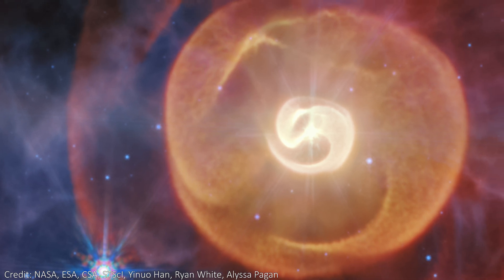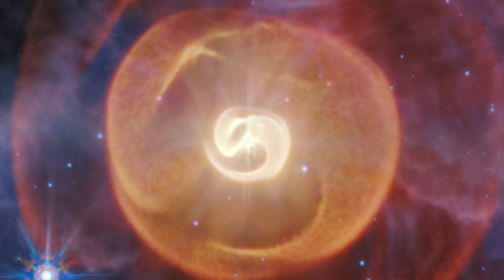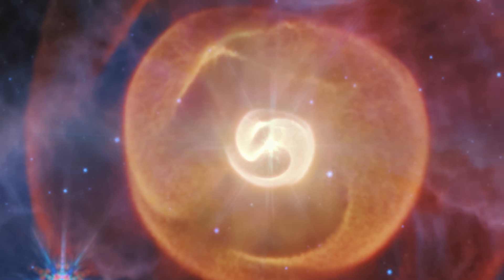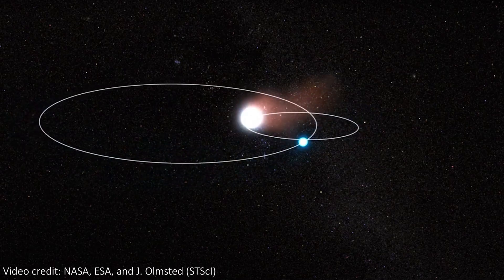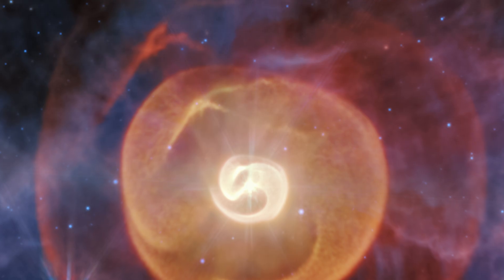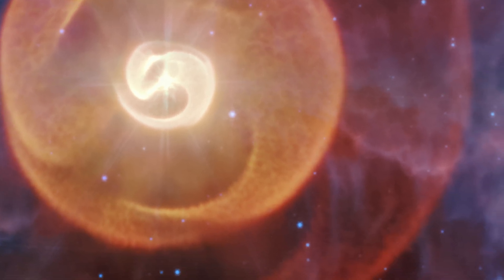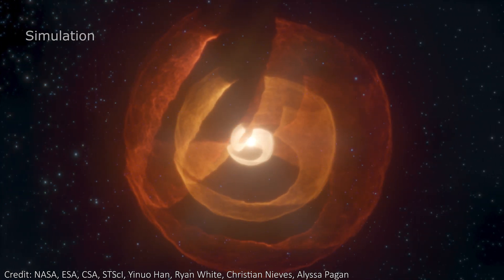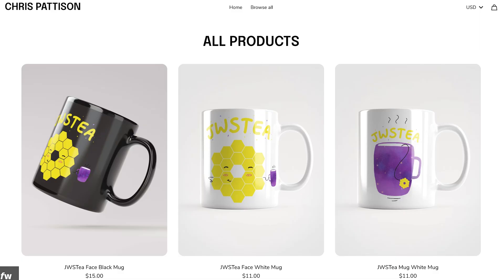JWST Just Captured the Most Insane Star System Ever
JWST has just revealed one of the most extraordinary star systems ever photographed. It’s called Apep, and is a triple system with two Wolf–Rayet stars wrapped in four enormous spirals of dust. These shells record centuries of violent wind collisions, close stellar encounters, and even dust being carved apart by a third massive star. In this video, let’s break down the image, the physics behind it, and why we’re so excited about this cosmic serpent.

Hey team!